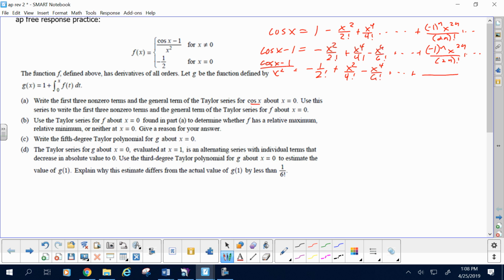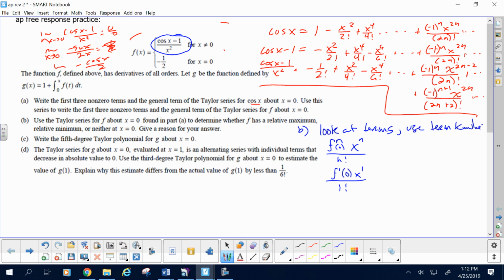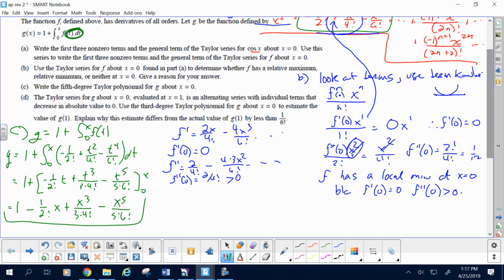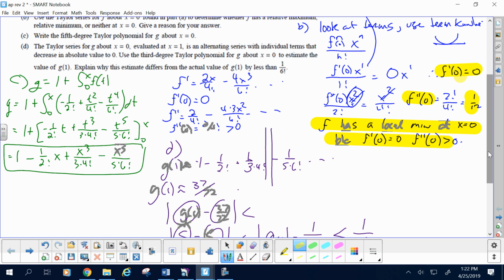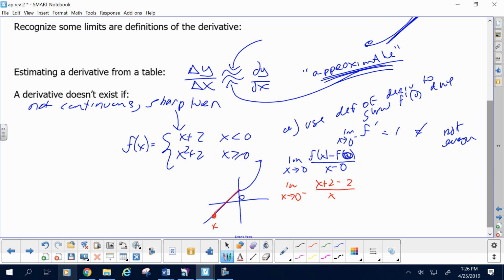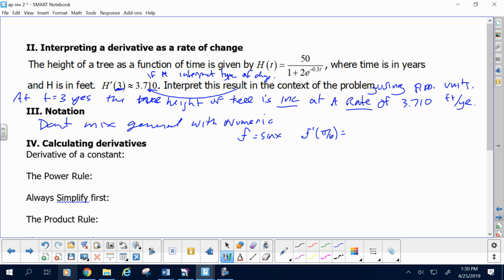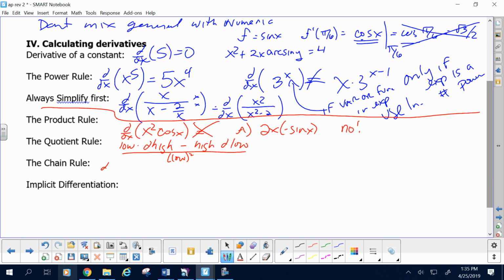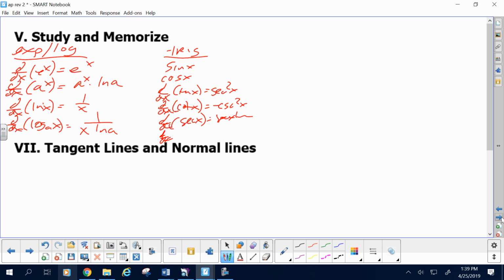bc rev 2 end notes